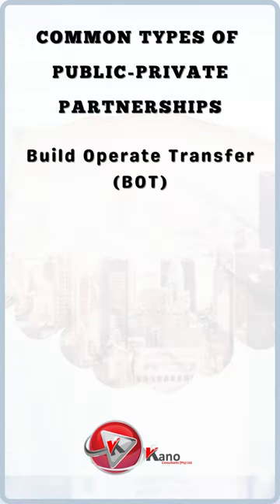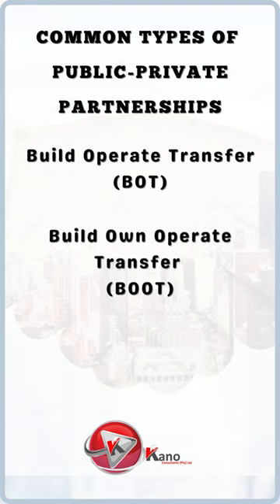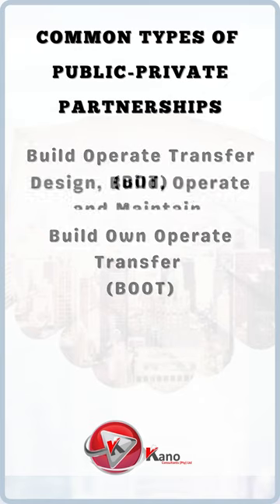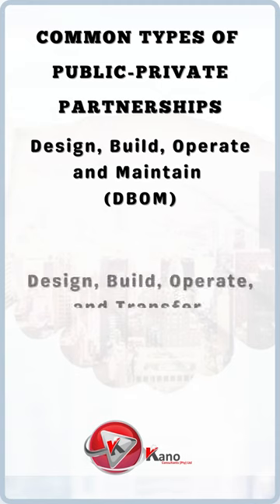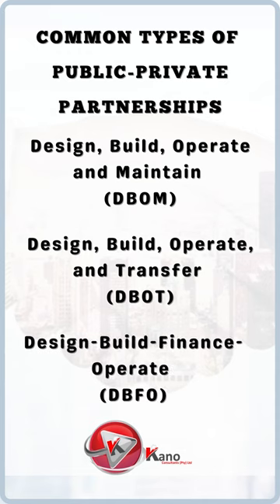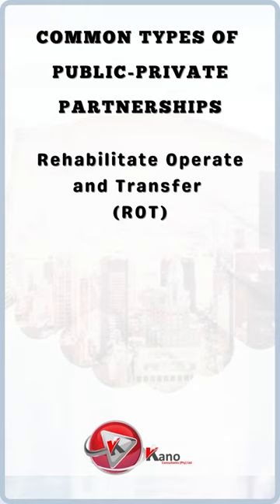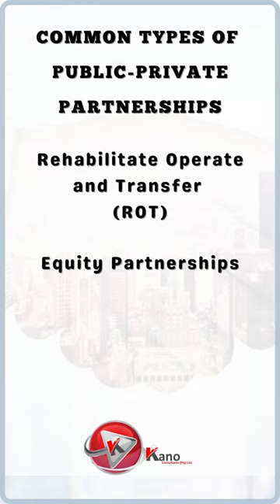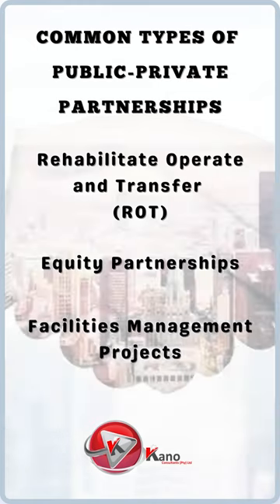9 Types of Public Private Partnership Contracts PPP Projects @ConsultKano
There are various types of PPP projects based on the contractual arrangements involved, some of the common types are as follows:
1. Build Operate Transfer (BOT)
2. Build Own Operate Transfer (BOOT)
3. Build Own Operate (BOO)
4. Design, Build, Operate and Maintain (DBOM)
5. Design, Build, Operate, and Transfer (DBOT)
6. Design-Build-Finance-Operate (DBFO)
7. Rehabilitate Operate and Transfer (ROT)
8. Equity Partnerships
9. Facilities Management Projects

Public-private partnerships (PPPs) take a wide range of forms varying in the extent of involvement of and risk taken by the private party.

The terms of a PPP are typically set out in a contract or agreement to outline the responsibilities of each party and clearly allocate risk.